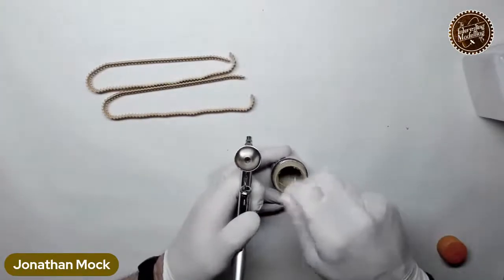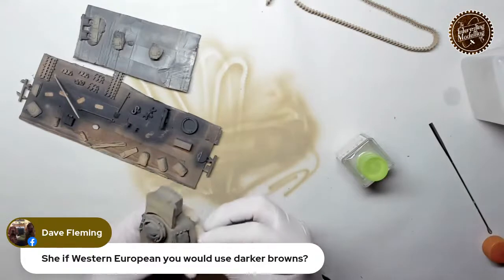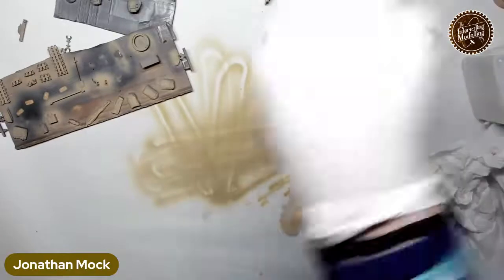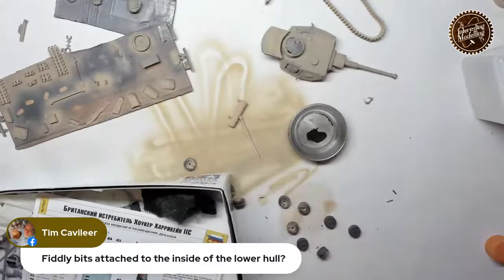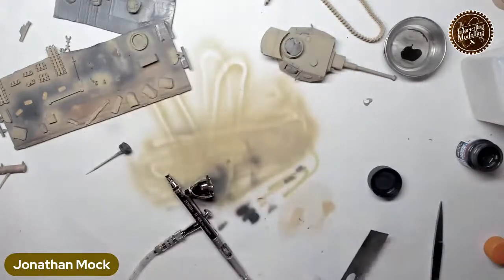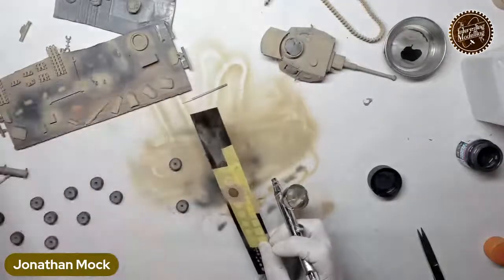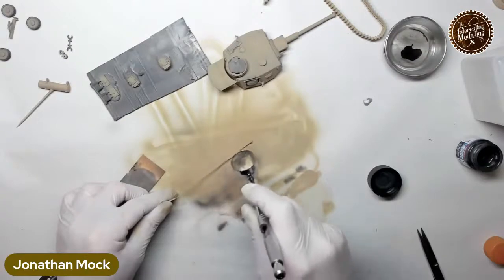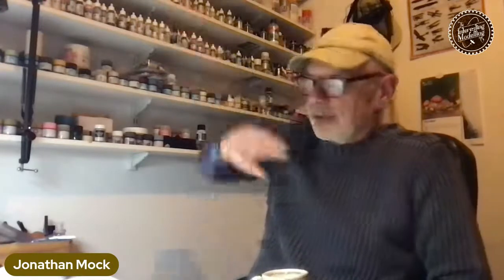The Interesting Modelling Co. Pop-Up LIVE!